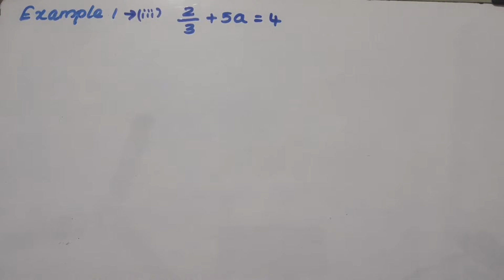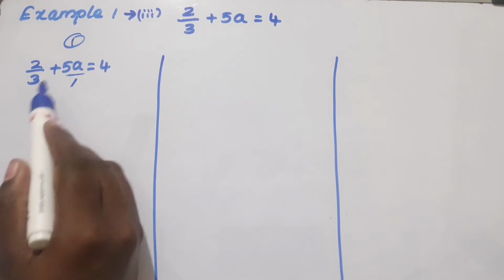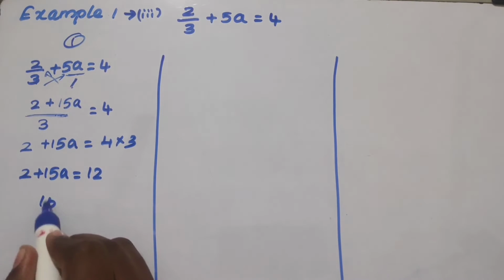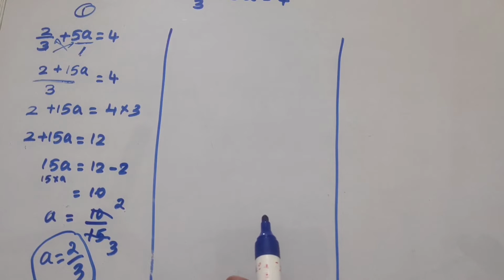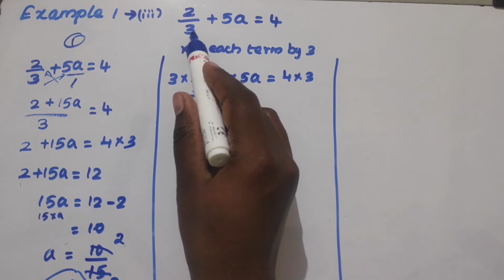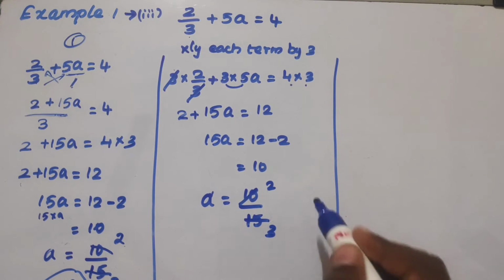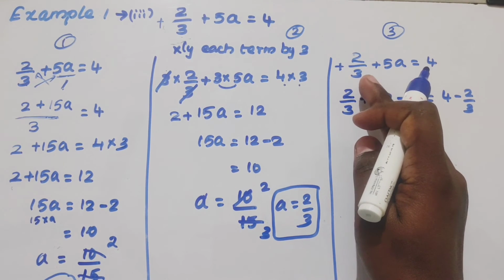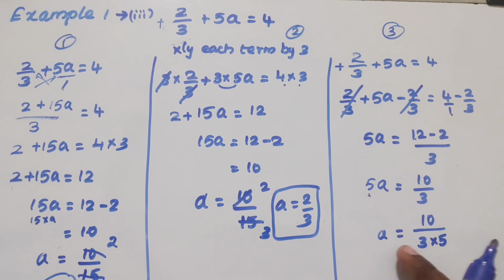18 December 2021